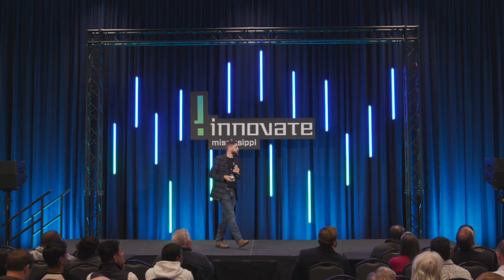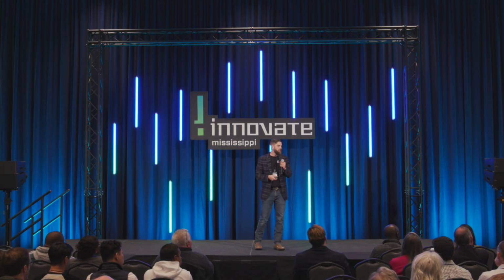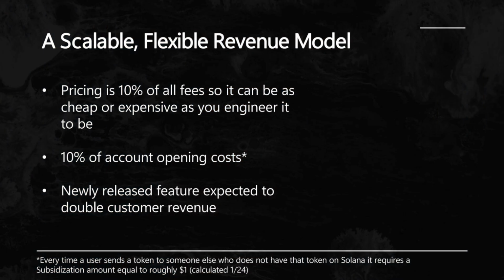Altude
In this CoBuilders 2025 Pitch Day presentation, Andrew Mocol introduces Altude, a platform focused on making blockchain and Web3 technology more accessible, practical, and usable for real-world businesses.

Altude removes complexity and friction from Web3 adoption, giving organizations the tools they need to integrate blockchain functionality without requiring deep technical expertise. By prioritizing simplicity, scalability, and business-first use cases, Altude is helping companies move confidently into the next generation of digital infrastructure.

Supported through Innovate Mississippi’s CoBuilders Accelerator and in partnership with the Gulf Coast Business Council, this pitch highlights how innovation on the Mississippi Gulf Coast is driving forward-thinking solutions with national and global potential.

👉 Explore the full CoBuilders 2025 cohort: cobuilders.ms